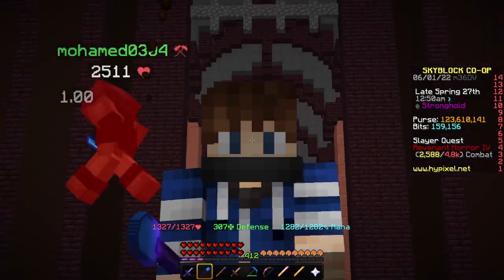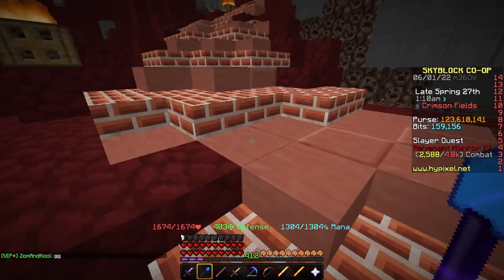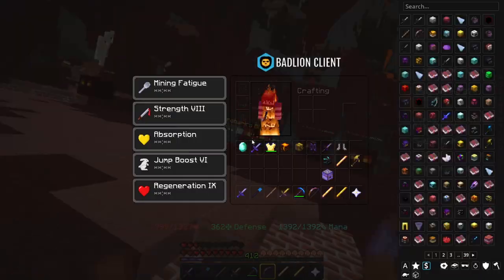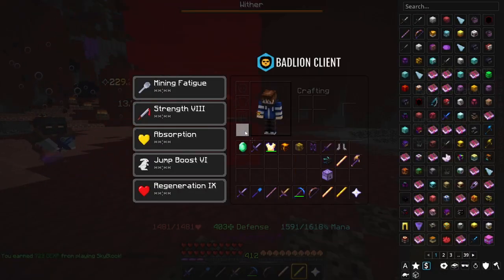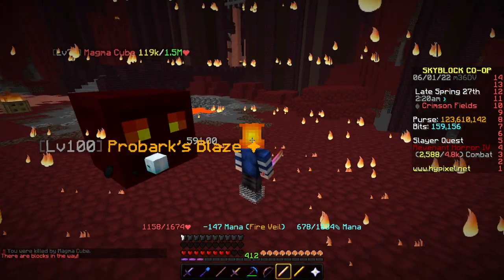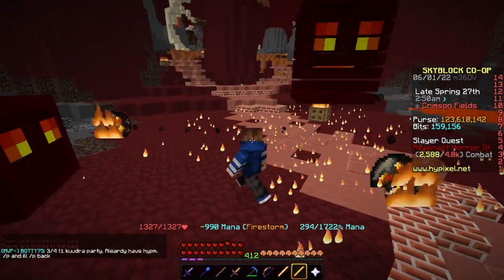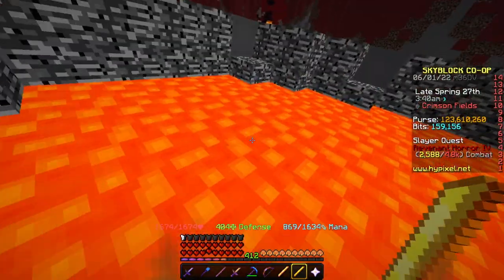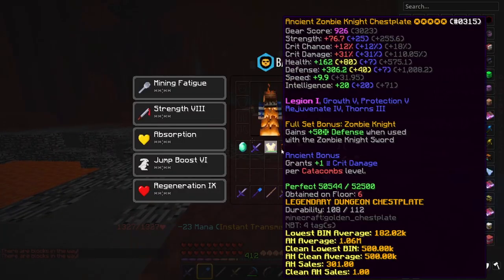Unsurprisingly The Admins Messed Up Again... | Hypixel Skyblock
The Admins Made another mistake and caused another armor set to be bugged and not work. Tysm admins for flawless nether update.